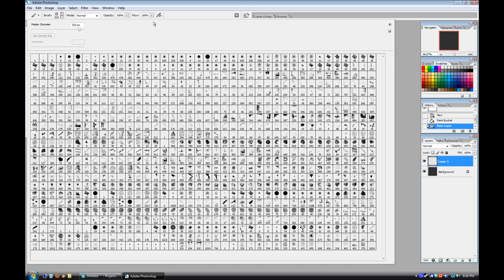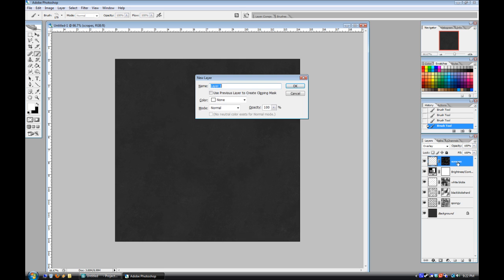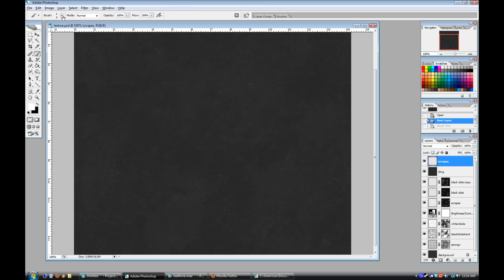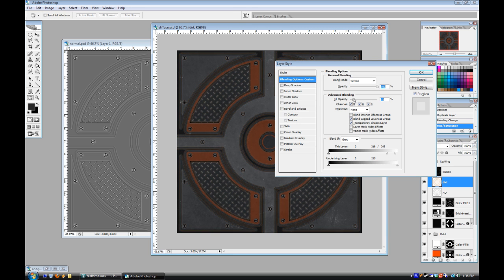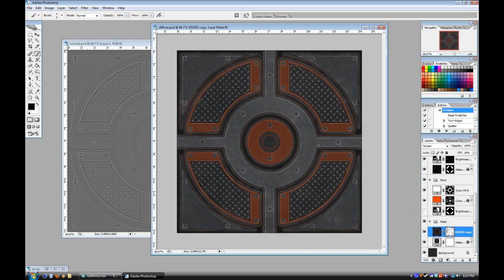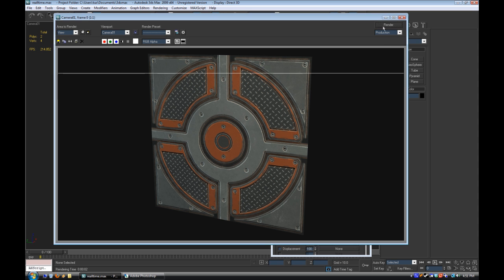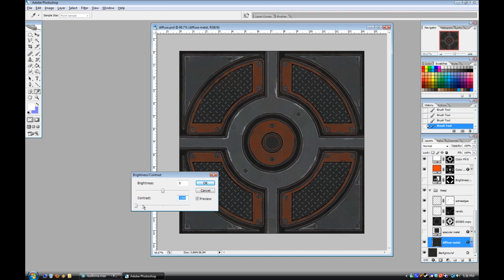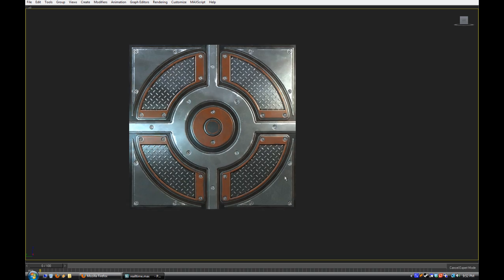Hand Paint Realistic Looking Metal Textures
Metal texturing is something that is all too often done poorly by simply overlaying photos on top of each other. While this can look alright in certain instances, it usually ends up looking incorrectly like stone or concrete, and does not look or act the way that metal does in real life.